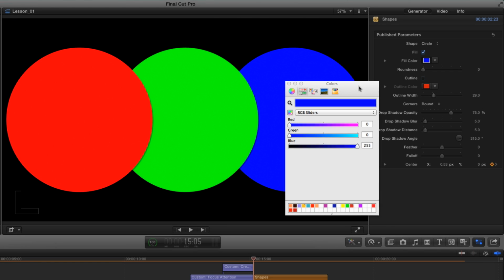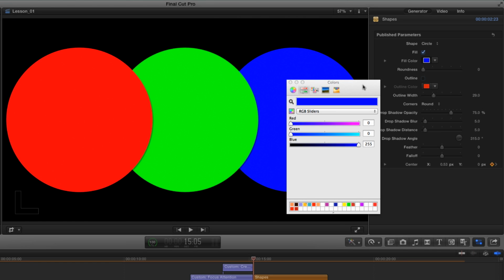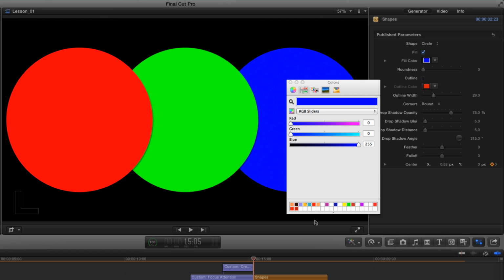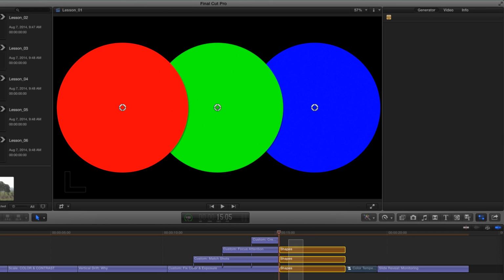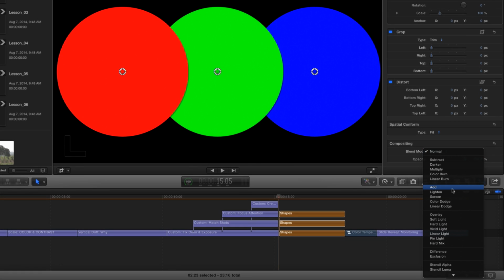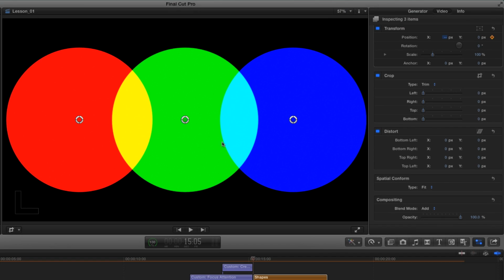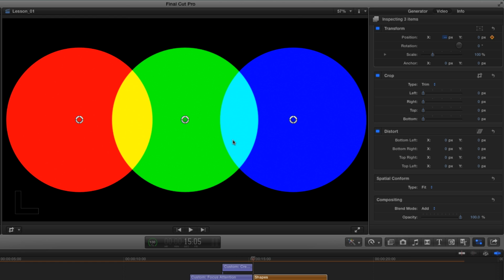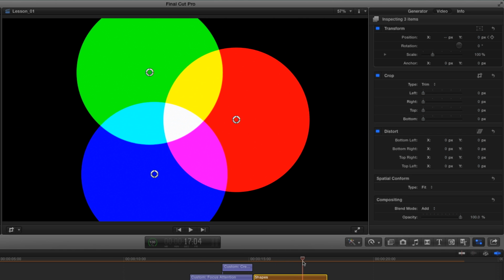Understanding Color Theory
Excerpt from our RippleTraining.com tutorial "Color Correction in Final Cut Pro X". Mark Spencer explains how light is additive, the difference between primary and secondary colors, and how to utilize complimentary colors to adjust the primary color of your videos when color correcting.